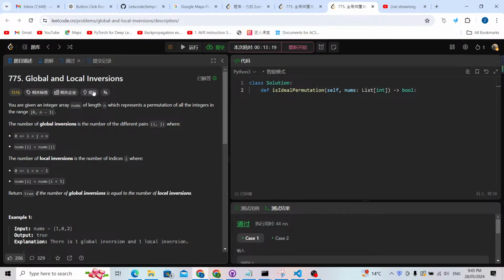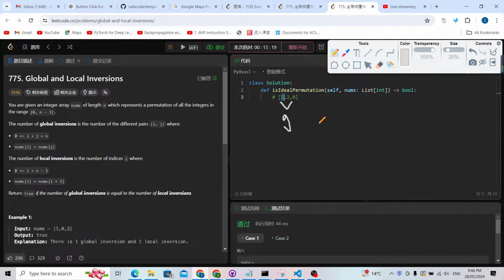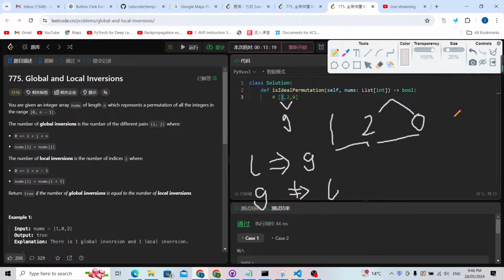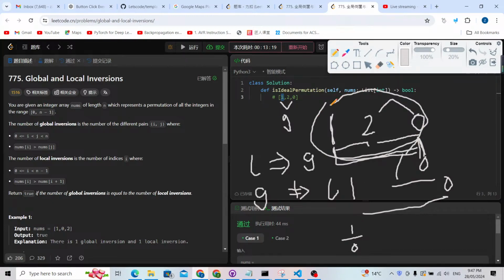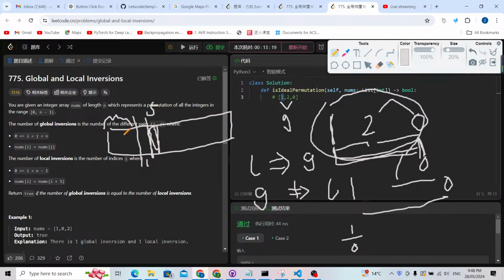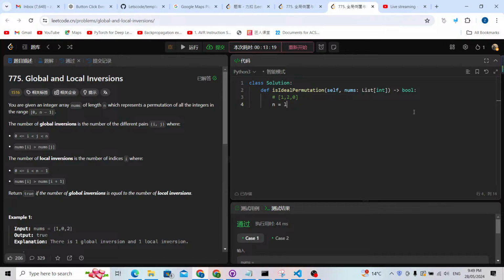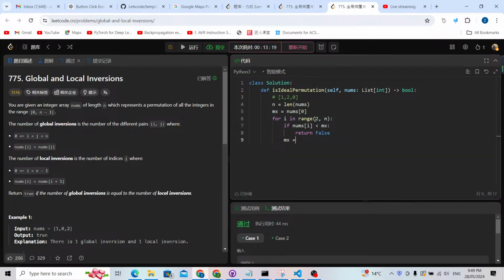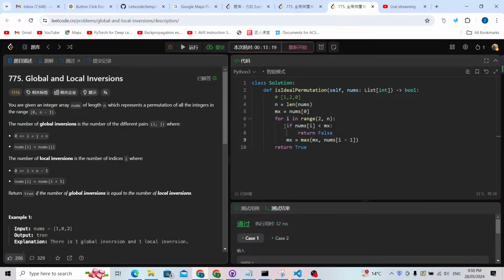Leetcode 775. Global and Local Inversions (reverse thinking)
775. Global and Local Inversions